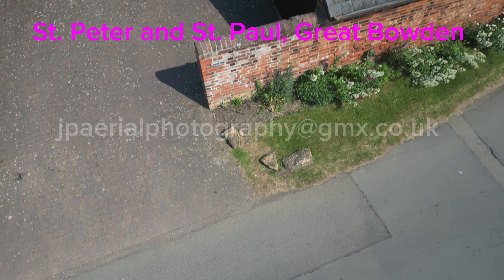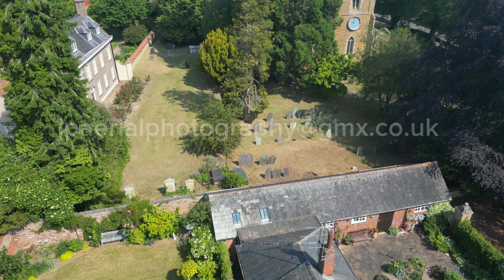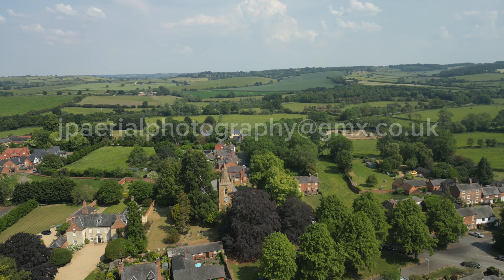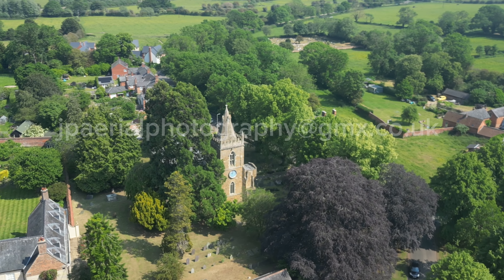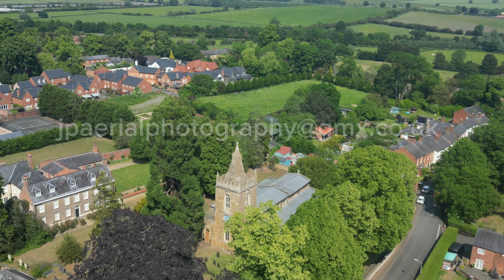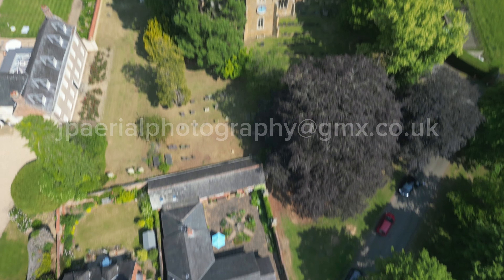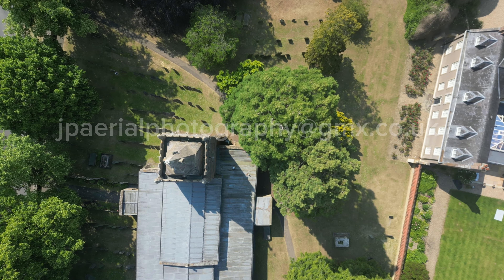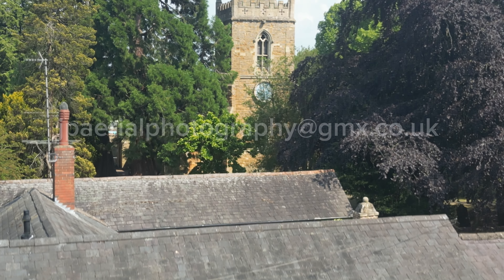St. Peter and St. Pauls church, Great Bowden aerial photography with DJI drone